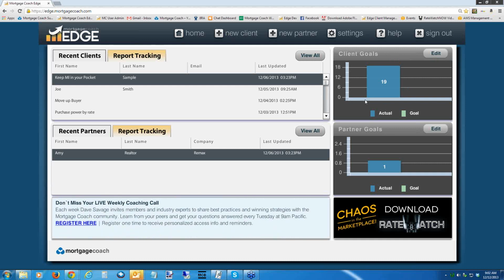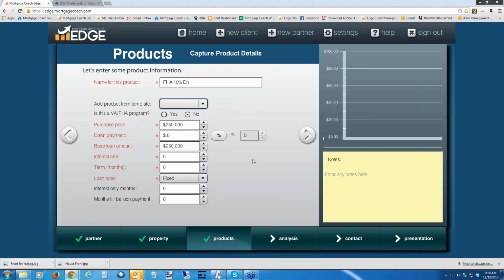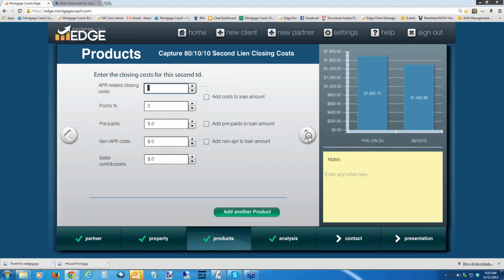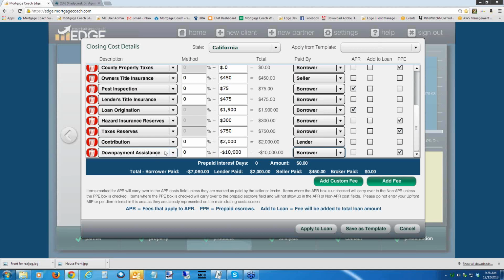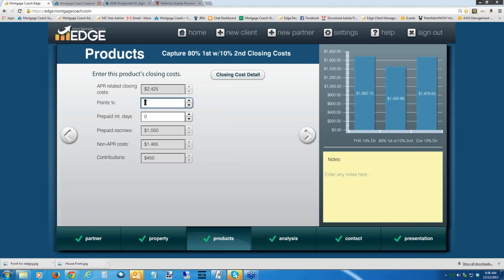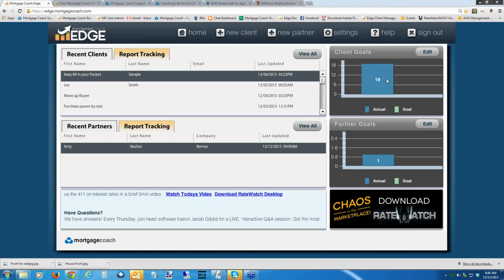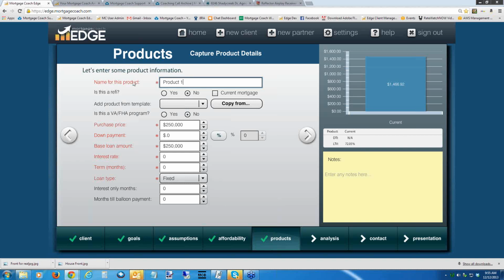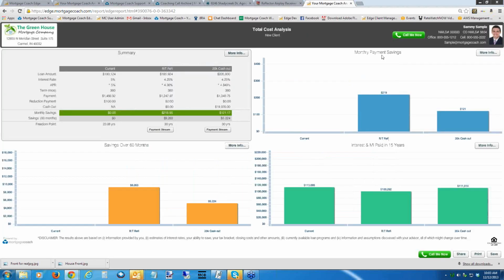2013-12-12 Thursday Training Call covering Open House Flyers and simple refinances